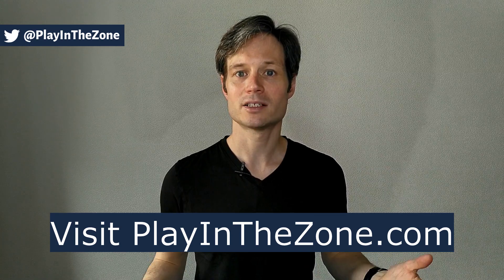Play your best music more often (by getting your thinking right)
Every musician wants that feeling where you don't seem to be putting in any effort to control how you're playing - but everything just turns out brilliantly. The key to achieving it lies in getting clear on how much you should be thinking while you're playing.

In order to strike the right balance between not thinking too much, but not thinking too little, you need to make a plan ahead of time. And then trust that your subconscious will be able to carry it out automatically.

IN-DEPTH TRAINING. Do you want to get serious about taking your mental game to the next level? If so, my course - Unlock Your Performance - will give you all the information you need. And the support to turn this into action that produces results.